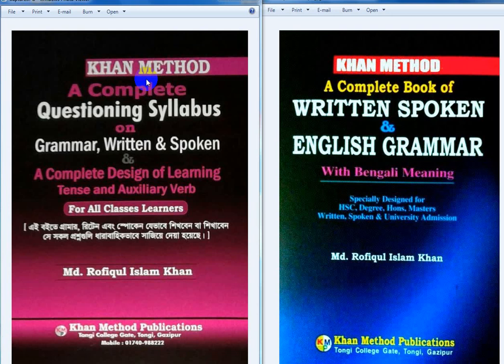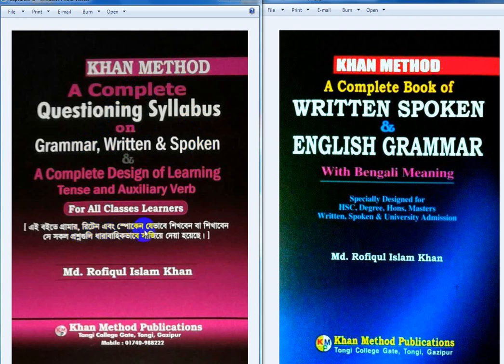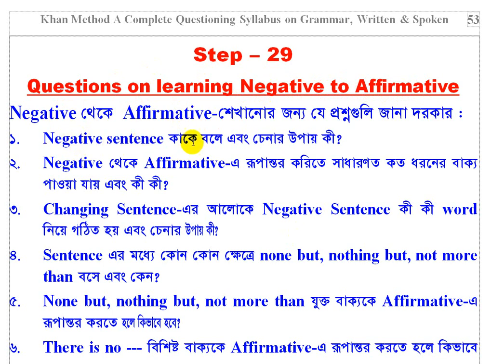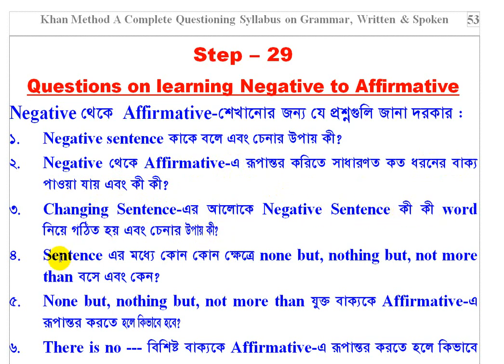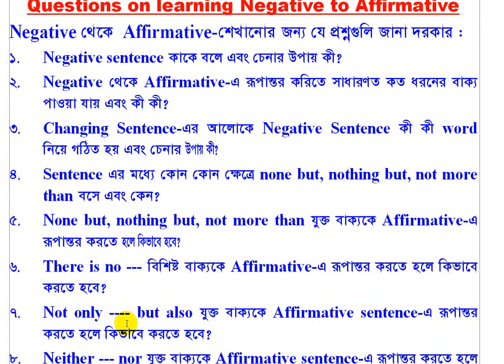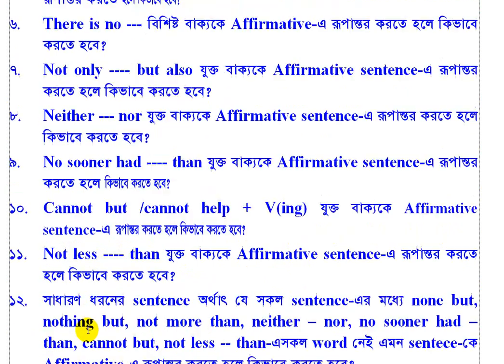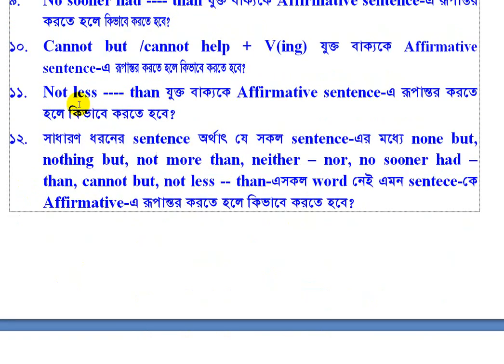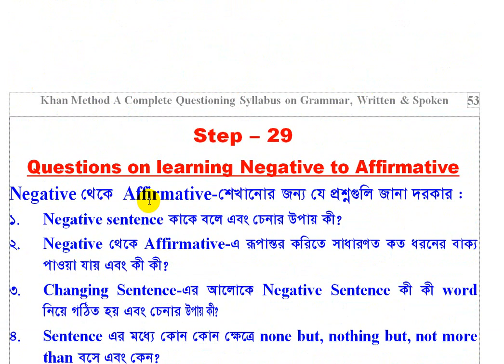Negative to Affirmative- যেভাবে শিখবেন শিখাবেন How to learn Negative to affirmative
Negative থেকে Affirmative- করতে যে প্রশ্নগুলি জানা দরকার
1. Negative sentence কাকে বলে এবং চেনার উপায় কী?
2. Negative থেকে Affirmative- এ রূপান্তর করিতে সাধারণত কত ধরনের বাক্য পাওয়া যায় এবং কী কী?
3. Changing Sentence- এর আলোকে Negative Sentence কী কী word নিয়ে গঠিত হয় এবং চেনার উপায় কী?
4. Sentence এর মধ্যে কোন কোন ক্ষেত্রে none but, nothing but, not more than বসে এবং কেন?
5. None but, nothing but, not more than যুক্ত বাক্যকে Affirmative- এ রূপান্তর করতে হলে কিভাবে হবে?
6. There is no --- বিশিষ্ট বাক্যকে Affirmative-এ রূপান্তর করতে হলে কিভাবে করতে হবে?
7. Not only but also যুক্ত বাক্যকে Affirmative sentence-এ রূপান্তর করতে হলে কিভাবে করতে হবে?
8. Neither --- nor যুক্ত বাক্যকে Affirmative sentence-এ রূপান্তর করতে হলে কিভাবে করতে হবে?
9. No sooner had than যুক্ত বাক্যকে Affirmative sentence-এ রূপান্তর করতে হলে কিভাবে করতে হবে?
10. Cannot but /cannot help + V(ing) যুক্ত বাক্যকে Affirmative sentence-এ রূপান্তর করতে হলে কিভাবে করতে হবে?
11. Not less than যুক্ত বাক্যকে Affirmative sentence-এ রূপান্তর করতে হলে কিভাবে করতে হবে?
12. সাধারণ ধরনের sentence অর্থাৎ যে সকল sentence-এর মধ্যে none but, nothing but, not more than, neither – nor, no sooner had – than, cannot but, not less -- than- এসকল word নেই এমন sentence-কে Affirmative--এ রূপান্তর করতে হলে কিভাবে করতে হবে?
►যা শিখবেন, প্রথমে প্রশ্ন জানুন তারপর উত্তর।
প্রশ্নগুলি Khan Method A Complete Questioning Syllabus on Grammar, Written & Spoken বই থেকে দেয়া হয়েছে ।
এদের উত্তরগুলি YouTube: Khan Method English video lecture - channel-এ দেয়া হয়েছে। প্রয়োজনে ফ্রি ভিডিও লেকচার নেয়ার জন্য আমাদের সাথে যোগাযোগ করতে পারেন। -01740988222